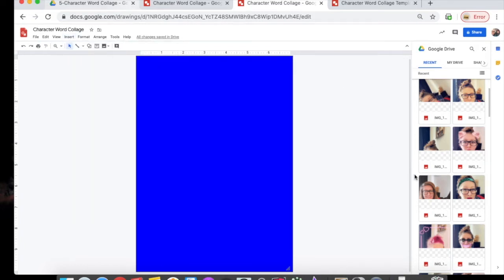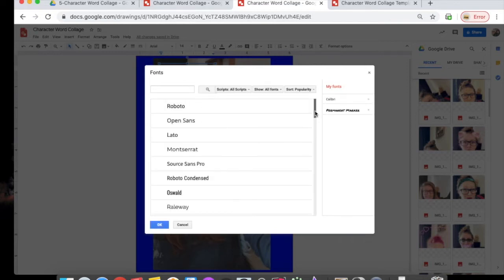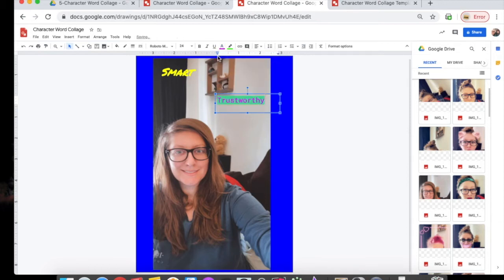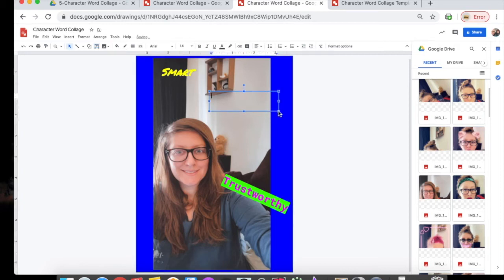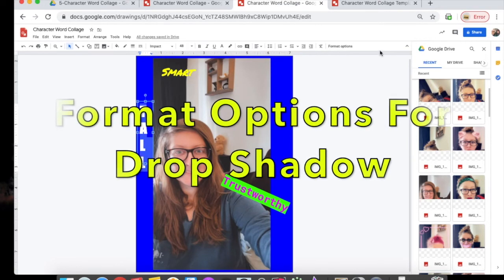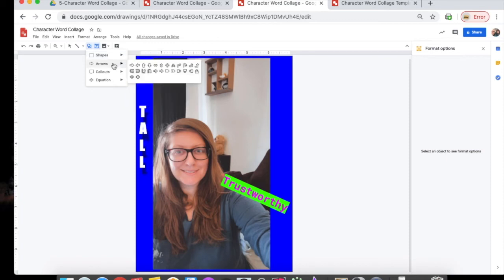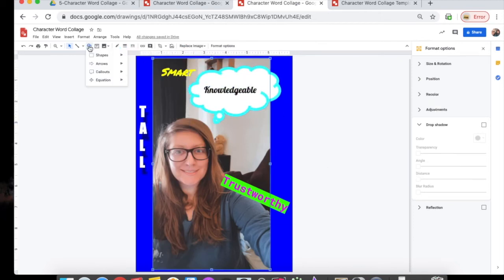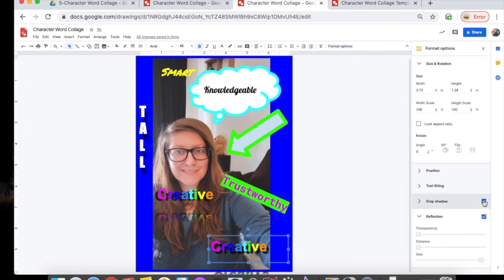Character Word Collage demo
Use this demo to complete your character word collage assignment